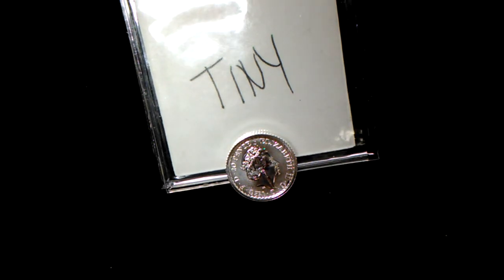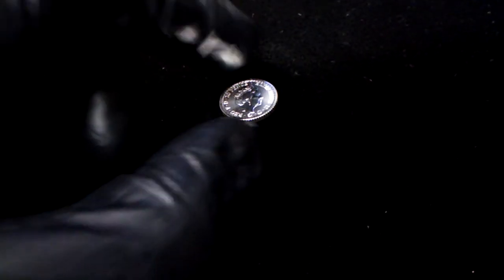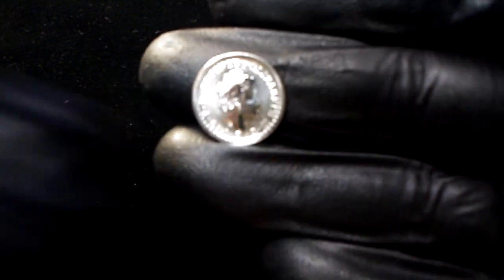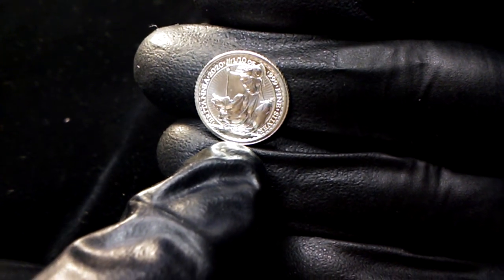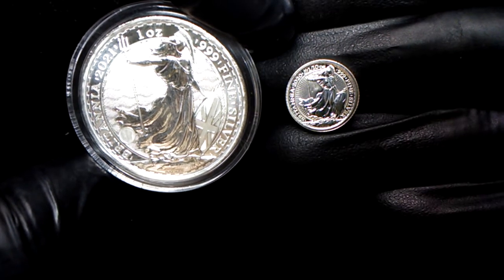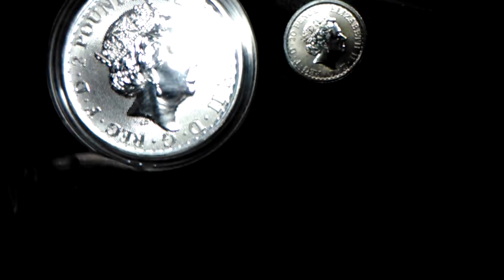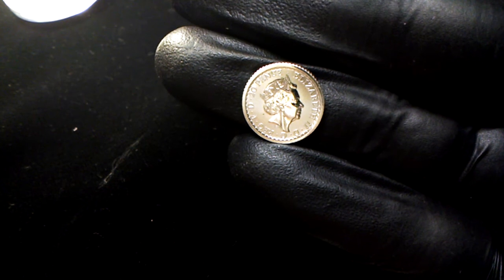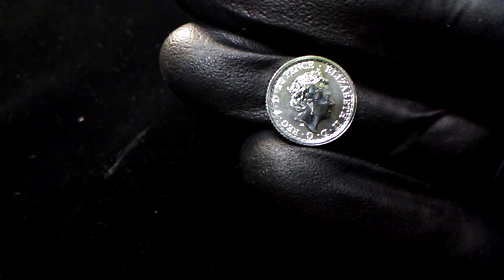GIVEAWAY WIN From JBCOINSINC. 1/10th Oz Silver Round.